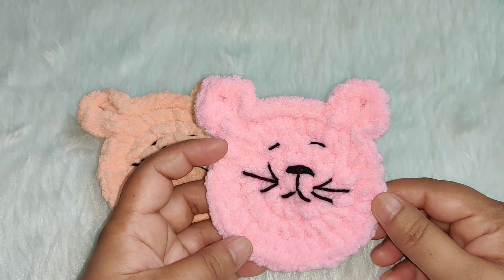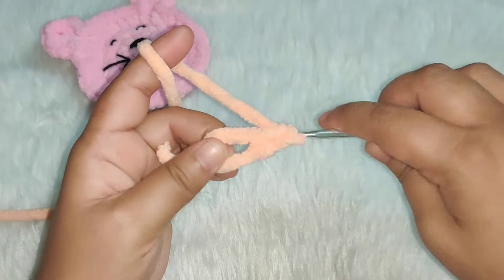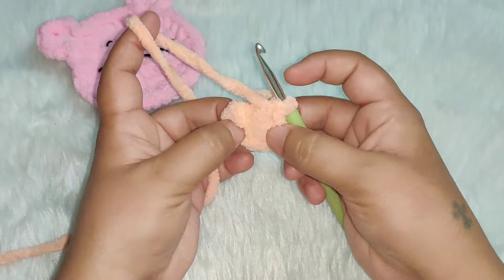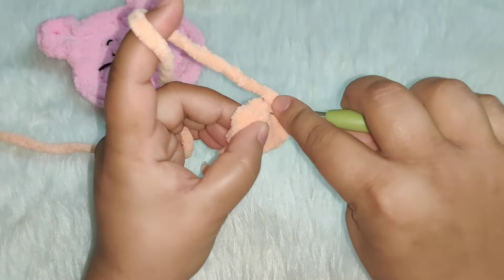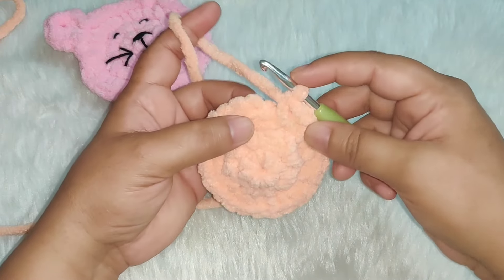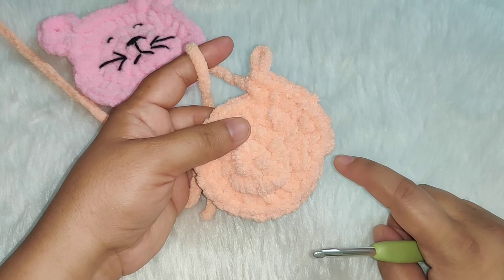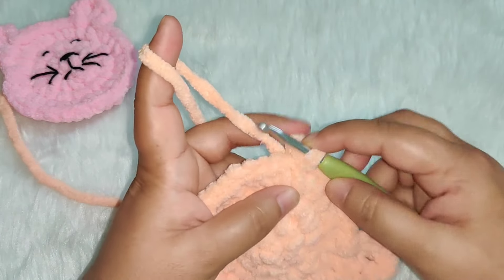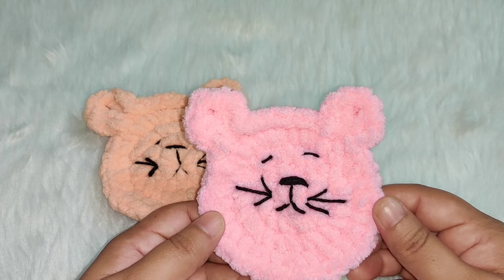Crochet Cat Coaster Plush Tutorial (Crochet Cat)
In this video I will show you how to Crochet Cat Coasters. Step by step crochet tutorial on how to crochet a beautiful Crochet Coaster. Scrap yarn project.
 I'm using crochet 4ply cotton yarn and a size 3mm crochet hook.